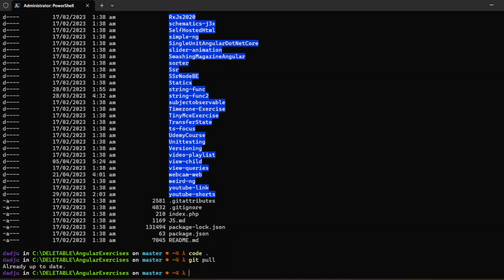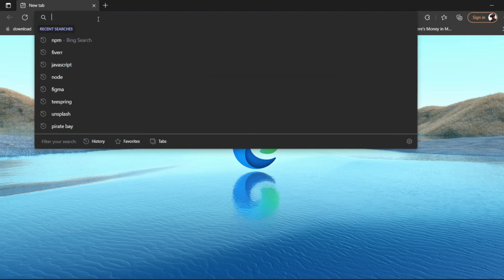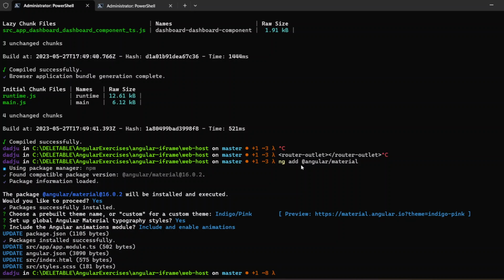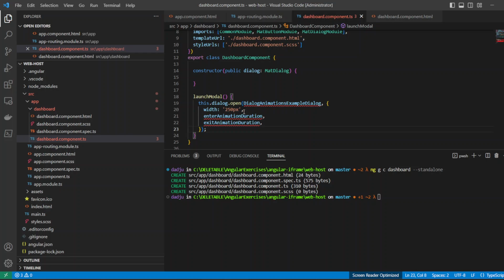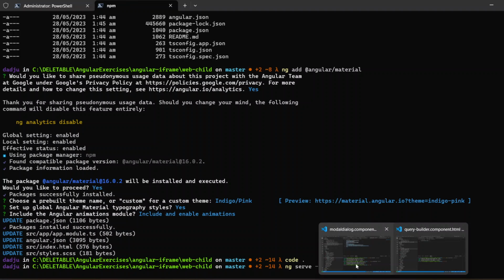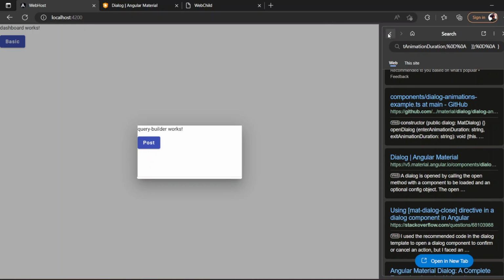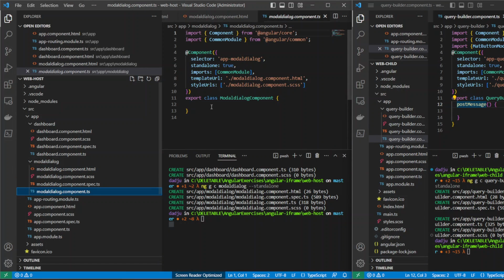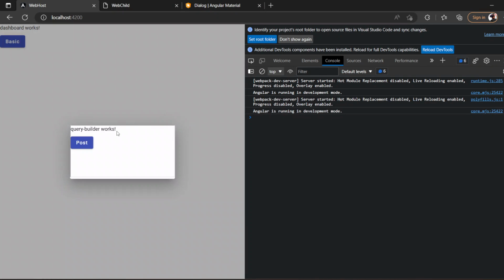Making use of Iframe in Angular 15